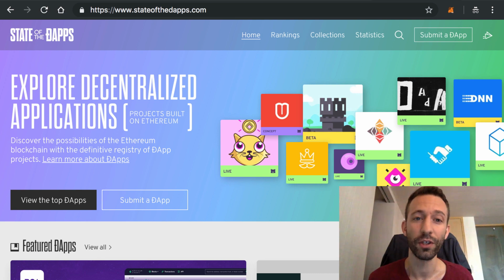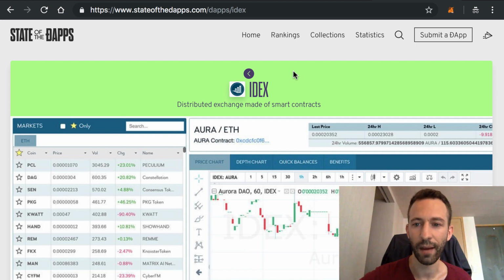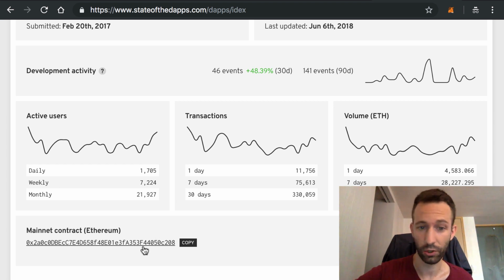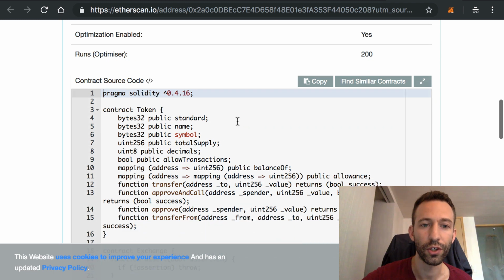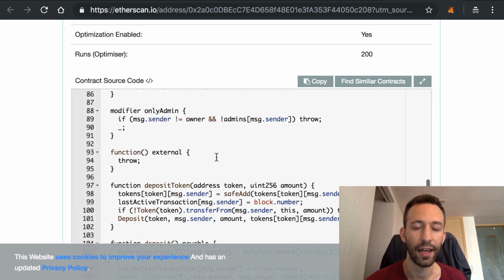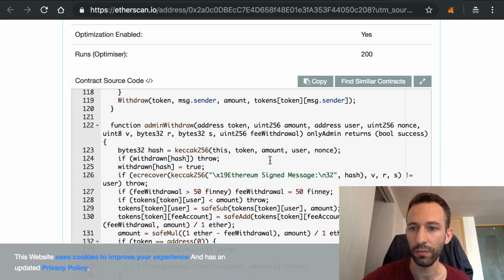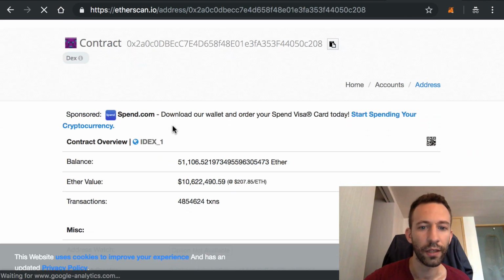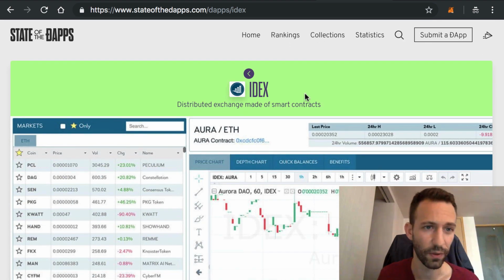How To Find Code Examples Of Smart Contracts Used In Production?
In will show you where and how you can SIMPLY find code examples of actual smart used in productions. Very few people know about this method but its very simple.